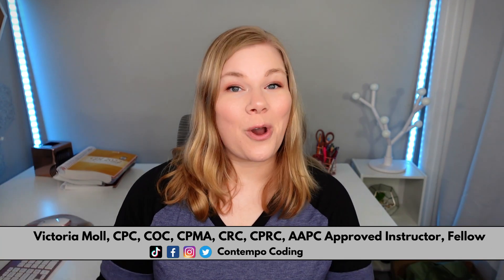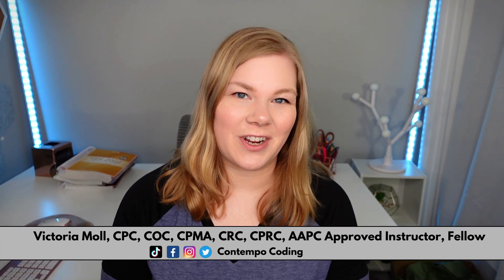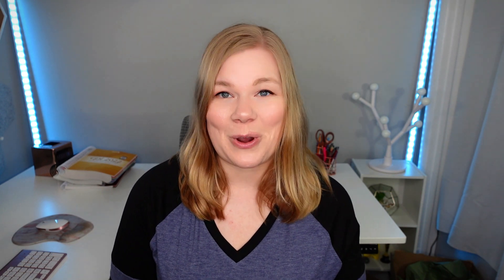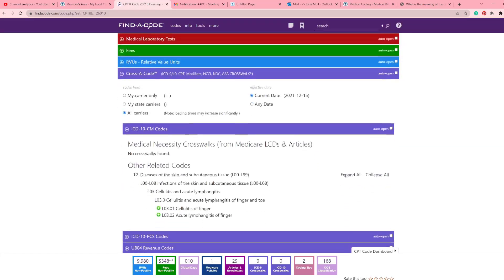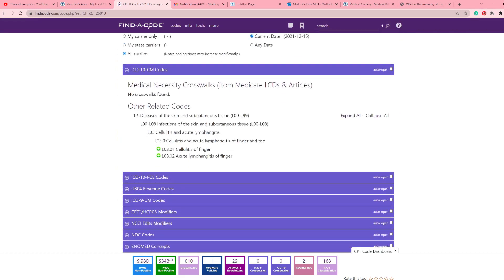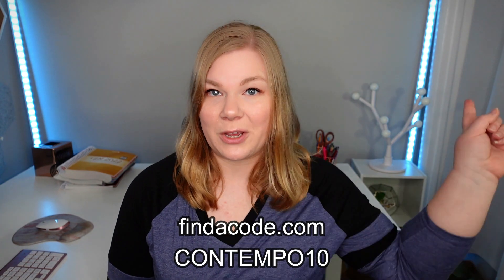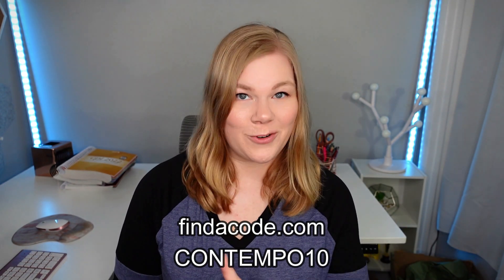7 Tips for Improving your Medical Coding Skills (become an elite coder!)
Medical coding is a great career path for people who love to break down problems and find solutions. In this video, I share my top tips for taking your medical coding skills from good to amazing!

Step-By-Step Medical Coding Textbook 2022
Step-By-Step Medical Coding Workbook 2022
Medical Terminology & Anatomy for Coding

00:00 Introduction
00:40 Use Your Resources
02:48 - Practicode
04:31 - Talk to your boss
06:21 Talk to your providers
07:14 - Find a mentor
08:08 - Local Chapters
09:18 - Set goals!

2021 CPT
2021 ICD-10-CM
2021 HCPCS